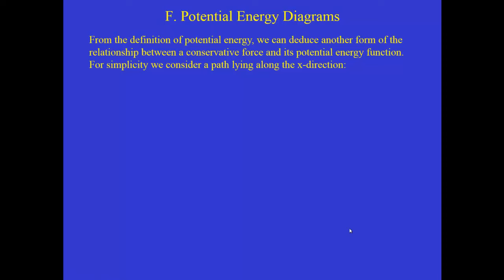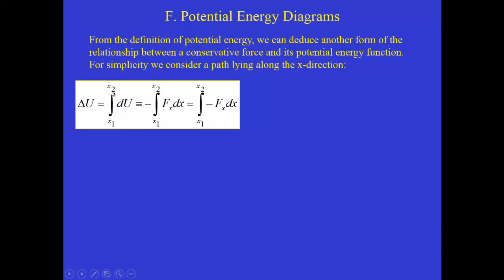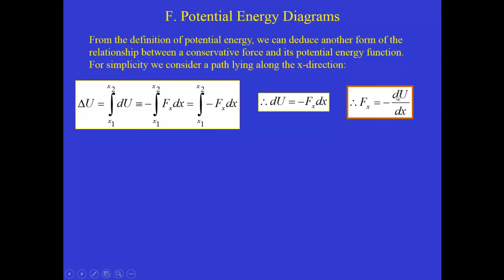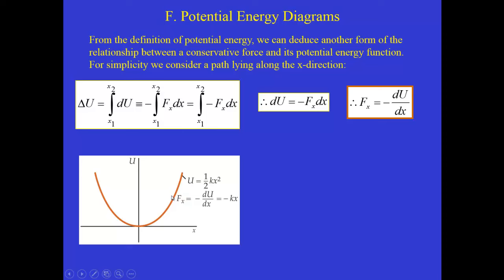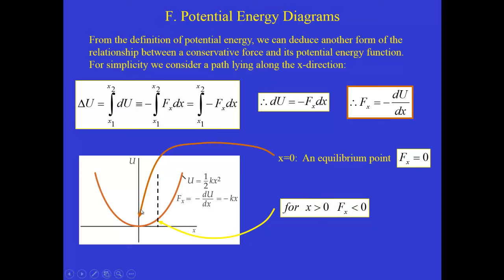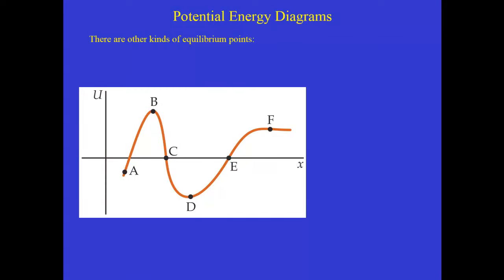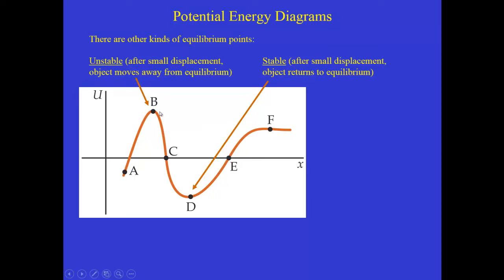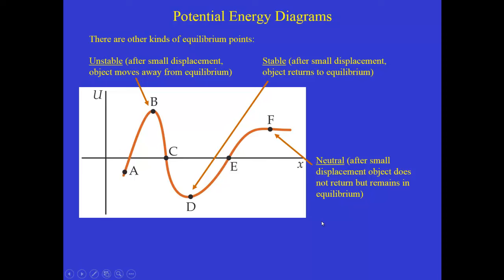p151 potential energy diagrams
A short introduction to the relation between force and potential energy, including a discussion of potential energy diagrams.